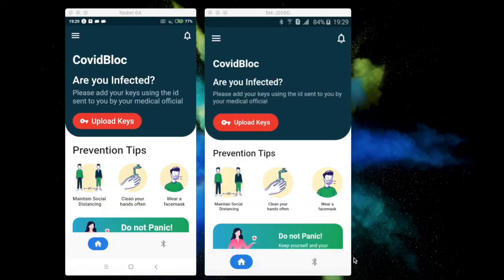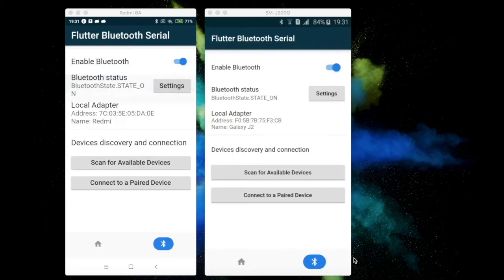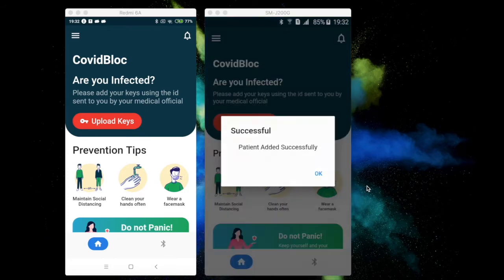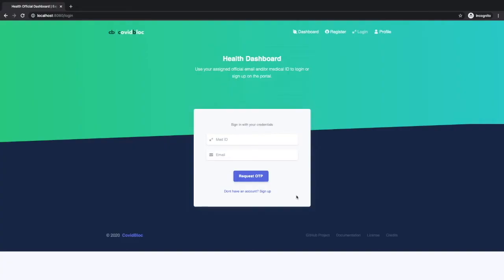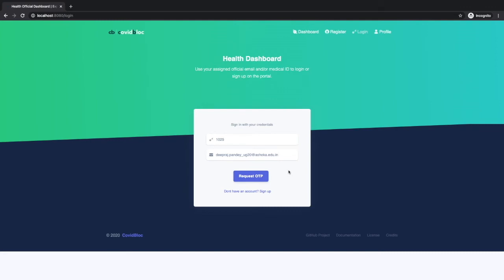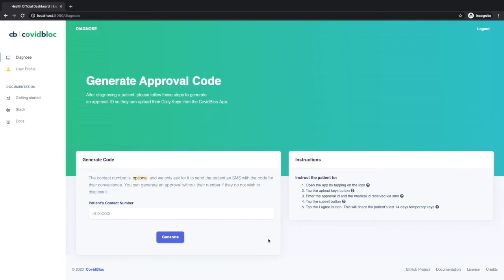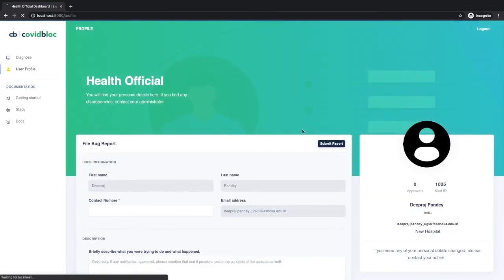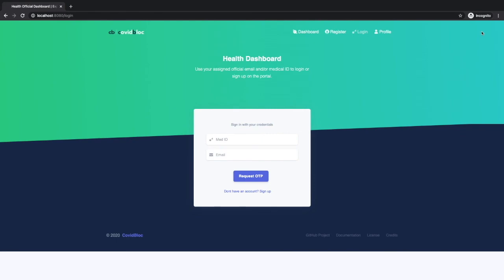CovidBloc Demo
Uploaded: 02 Aug 2020
An user interface walkthrough of the CovidBloc App and the Health Dashboard.